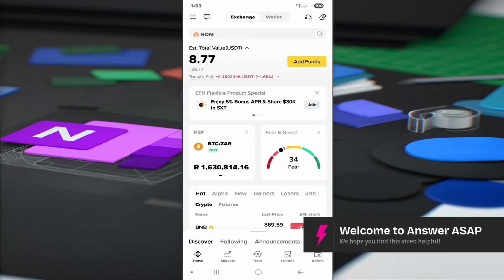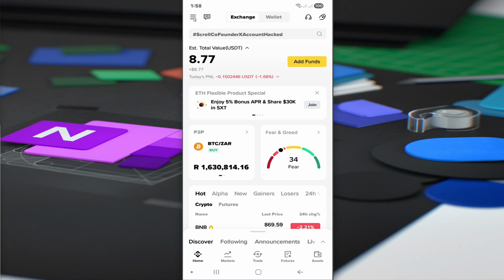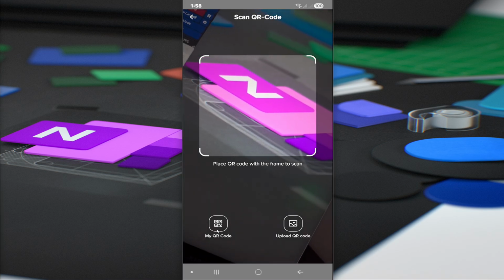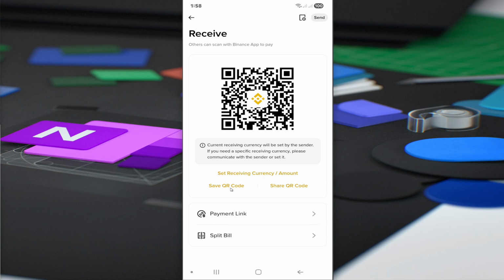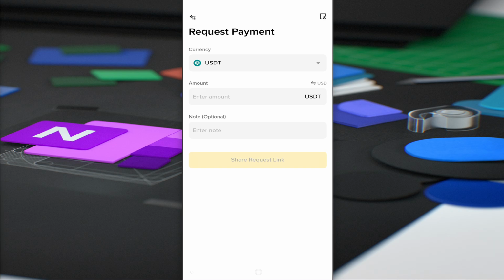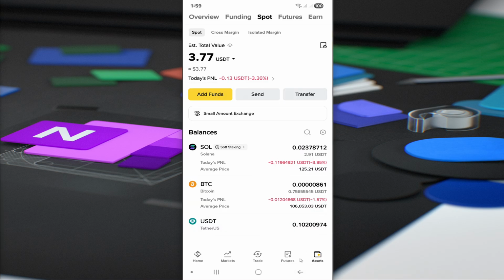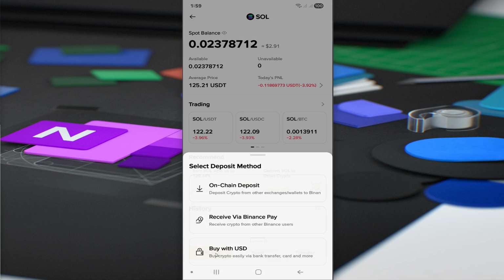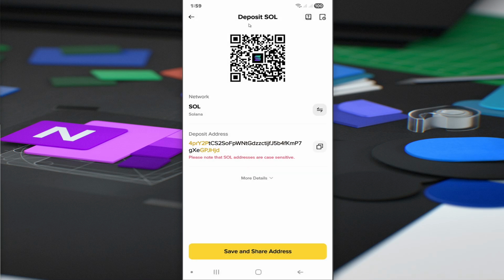How to GET BINANCE QR CODE (Step by Step) 2026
This video explains how to retrieve your QR code on Binance, which can be useful for quickly sharing your wallet address or for authentication purposes. Please consider liking the video and letting us know if you have any comments, ideas or questions, we really appreciate any feedback! We have plenty of other tutorials on our channel so come and see if we can help you with anything else :)